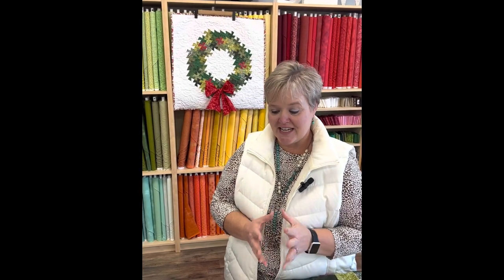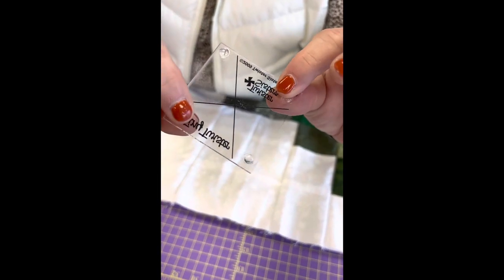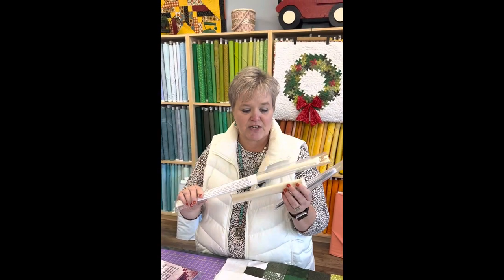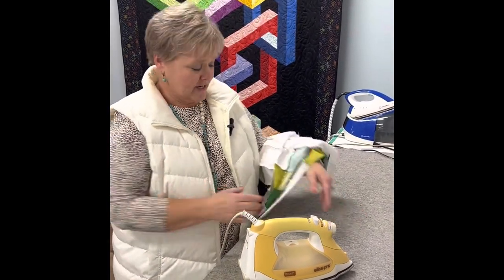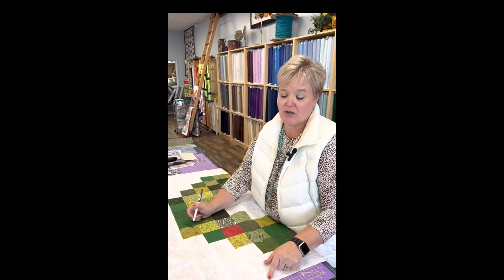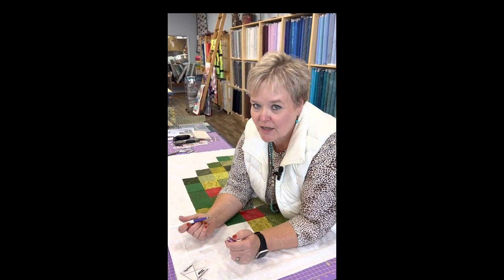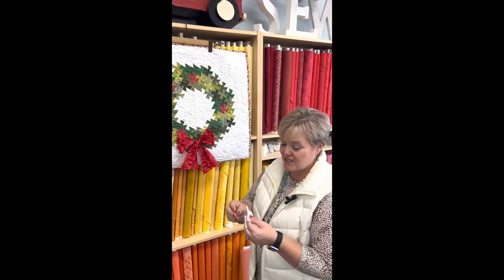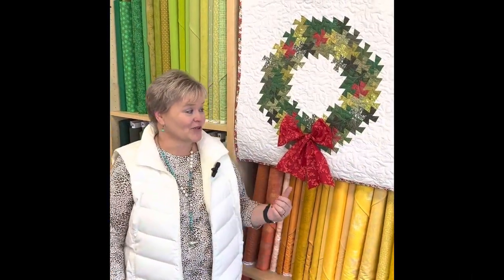Twister Pinwheels - Fork Mtn Quilting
Making Pinwheels easy!!  In this tutorial, we show you how fun and easy it is to use the amazing, and simple twister tool!!